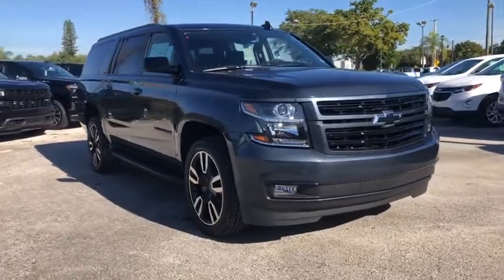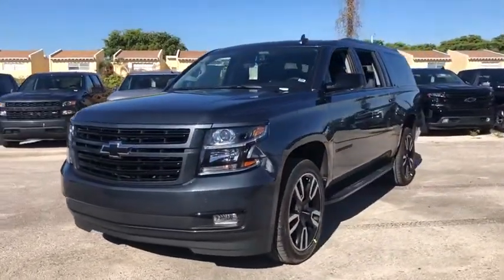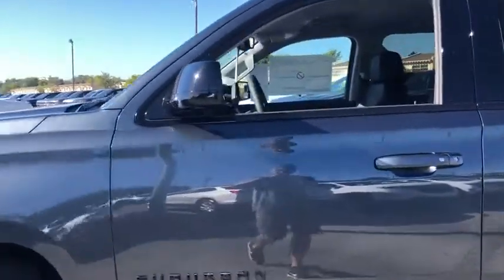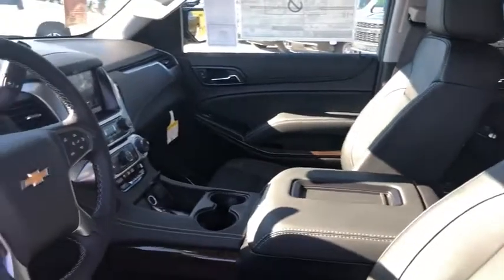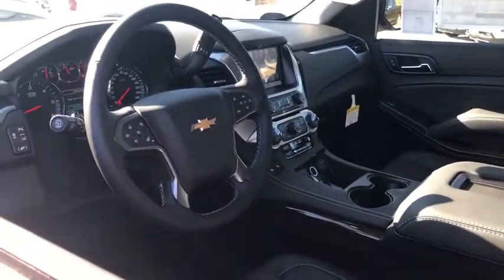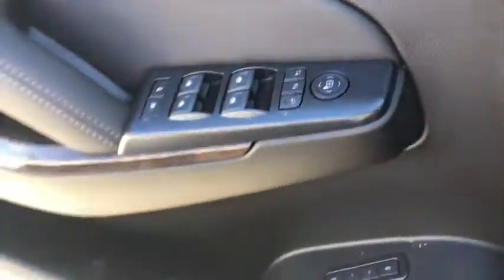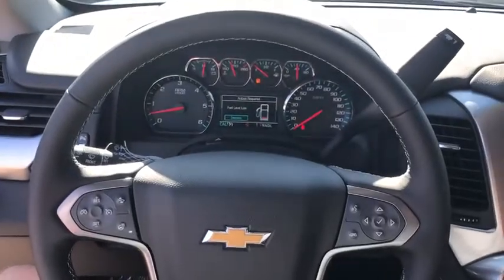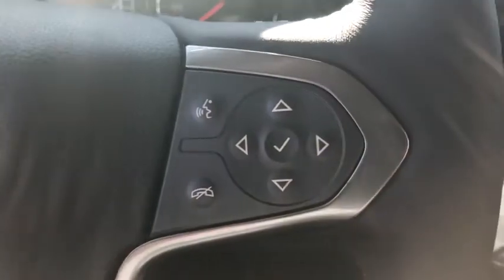2020 Chevrolet Suburban Miami Shores, Aventura, Miami Beach, Miami Lakes, Miami, FL LR181656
Shadow Gray Metallic New 2020 Chevrolet Suburban available in Miami Shores, Florida at Tropical Chevrolet. Servicing the Aventura, Miami Beach, Miami Lakes, Miami, FL area.

Tropical Chevrolet
8880 Biscayne Blvd

2020 Chevrolet Suburban LTbrFactory MSRP: $64,940brbrbrEcoTec3 5.3L V8 RWD 6-Speed AutomaticbrbrbrShadow Gray Metallic Price includes: $2000 - GM Consumer Cash Program. Exp. 12/02/2019 $2000 - GM Lease Loyalty Towards Purchase Private Offer. Exp. 12/02/2019 $3500 - New GM Employee Appreciation Certificate Program-GMW. Exp. 01/02/2020
Preferred Equipment Group 1LT,3.08 Rear Axle Ratio,18 x 8.5 High-Polished Aluminum Finish Wheels,Wheels: 22 x 9 Gloss Black Aluminum,Wheel Locks (Set of 4) (LPO),Heated Front Reclining Bucket Seats,Leather-Appointed Seat Trim,Power Release 2nd Row Bucket Seats,Luxury Package,Radio: AM/FM Stereo w/Chevrolet Infotainment,AM/FM Stereo w/Navigation,RST Edition,Premium Smooth Ride Suspension Package,Standard Suspension Package,6-Way Power Front Passenger Seat Adjuster,Extended-Range Remote Keyless Entry,3rd Row Manual 60/40 Split-Folding Fold Flat Bench,3rd Row 60/40 Power Fold Split-Bench,2nd Row 60/40 Split-Folding Manual Bench,Passive Entry System,Driver Inboard & Front Passenger Airbags,Color-Keyed Carpeting Floor Covering,1st & 2nd Row Color-Keyed Carpeted Floor Mats,Push Button Keyless Start,Remote Vehicle Start,Black Assist Steps,Floor Console w/Storage Area,Auto-Dimming Inside Rear-View Mirror,Power Folding & Adjustable Heated Outside Mirrors,Unique Gloss Black Sport Grille,4-Wheel Antilock Disc Brakes,Power-Adjustable Accelerator & Brake Pedals,Electronic Cruise Control w/Set & Resume Speed,Heated 2nd Row Outboard Seats,Black Mirror Caps,Power Tilt & Telescoping Steering Column,Leather-Wrapped Steering Wheel,Front & Rear Black Bow Ties,12-Volt Auxiliary Power Outlet (5),Black Roof Rails,Unique RST Emblem,Safety Alert Seat,Fog Lamps,Power Liftgate,Hands-Free Power Liftgate,Single-Slot CD/MP3 Player,IntelliBeam w/Automatic High Beam On/Off,SiriusXM Radio,HD Radio,Front & Rear Park Assist,Rear Park Assist w/Audible Warning,Forward Collision Alert,Rear Cross Traffic Alert,Universal Home Remote,Lane Keep Assist w/Lane Departure Warning,Automatic Emergency Braking,Lane Change Alert w/Side Blind Zone Alert,Bose Premium Audio System Feature,Heated Leather Wrapped Steering Wheel,Roof-Mounted Luggage Rack Side Rails,Enhanced Driver Alert Package,4-Wheel Disc Brakes,9 Speakers,Air Conditioning,Electronic Stability Control,Front Bucket Seats,Front Center Armrest,Rear Parking Sensors,Spoiler,Tachometer,Voltmeter,3rd row seats: split-bench,ABS brakes,Adjustable pedals,Automatic temperature control,Brake assist,Bumpers: body-color,CD player,Delay-off headlights,Driver door bin,Driver vanity mirror,Dual front impact airbags,Dual front side impact airbags,Front anti-roll bar,Front dual zone A/C,Front reading lights,Front wheel independent suspension,Fully automatic headlights,Garage door transmitter,Heated door mirrors,Heated front seats,Illuminated entry,Low tire pressure warning,Memory seat,Occupant sensing airbag,Outside temperature display,Overhead airbag,Overhead console,Panic alarm,Passenger door bin,Passenger vanity mirror,Pedal memory,Power door mirrors,Power driver seat,Power passenger seat,Power steering,Power windows,Rain sensing wipers,Rear air conditioning,Rear anti-roll bar,Rear reading lights,Rear seat center armrest,Rear window defroster,Rear window wiper,Remote keyless entry,Roof rack: rails only,Security system,Speed control,Speed-sensing steering,Split folding rear seat,Steering wheel mounted audio controls,Telescoping steering wheel,Tilt steering wheel,Traction control,Trip computer,Variably intermittent wipers,Auto-dimming Rear-View mirror,Compass,AM/FM radio: SiriusXM,Exterior Parking Camera Rear,Auto High-beam Headlights,Remote engine start: keyfob and smart device